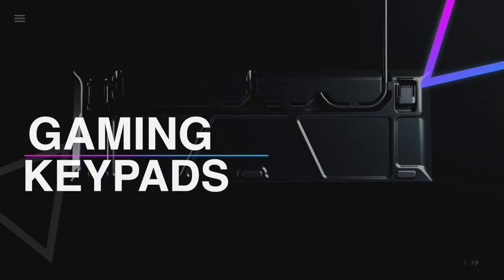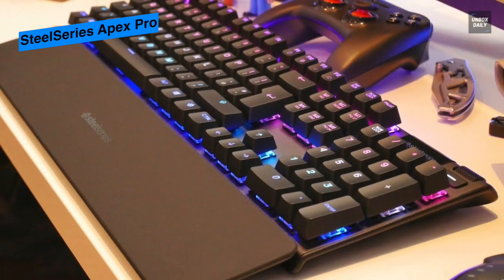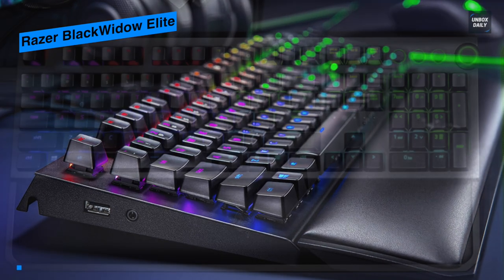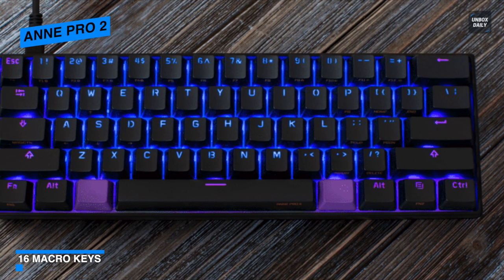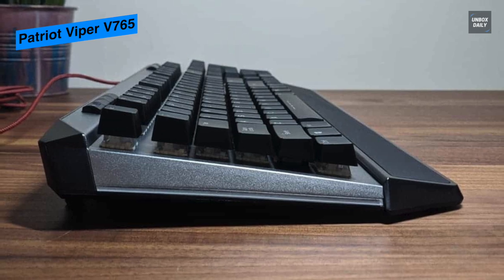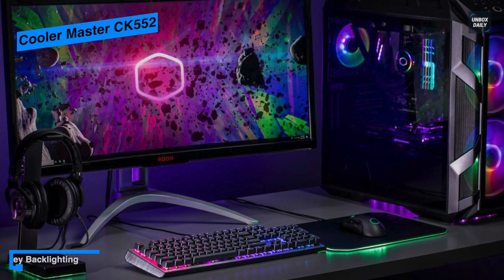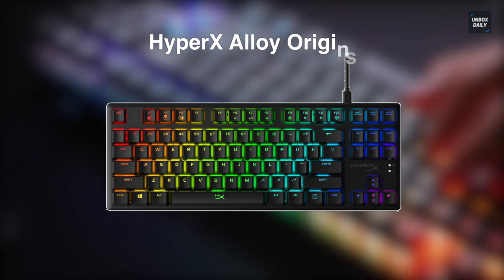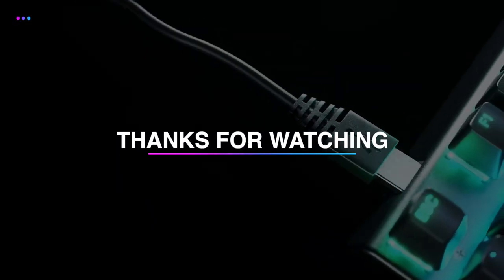TOP 6: BEST Gaming Keypads in 2021 - For Any Budget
The Best Gaming Keypads In 2021

• SteelSeries Apex Pro

• Razer BlackWidow Elite

• ANNE PRO 2

• Patriot Viper V765

• Cooler Master CK552

• HyperX Alloy Origins

TIMESTAMPS
00:00 Intro
00:20 SteelSeries Apex Pro
01:44 Razer BlackWidow Elite
02:58 ANNE PRO 2
04:17 Patriot Viper V765
05:43 Cooler Master CK552
07:01 HyperX Alloy Origins

Our list begins with the SteelSeries Apex Pro. With custom actuation and comfy magnetic switches, this SteelSeries Apex Pro is one of the best gaming keyboards on the market. Its keycaps are elevated above the keyboard deck, giving the keyboard a very modern and clean aesthetic. And even after constructed from plastic, they still feel solid and premium. Above the number pad, it houses an OLED display, and a volume wheel, in which you can click in to mute, and a media key to play/pause your music by default. And its OLED display will also allow you to set a custom image or even a GIF for boosting the customization of this keyboard. With custom actuation, you can prefer your likes from Cherry MX Browns, Blues, Reds, Blacks, or you can even tune it for the force you actually type with. And another one of the biggest benefits of these tune-able magnetic switches is how quiet they are. As they managed well to eliminate the grating noise that a lot of other high-end gaming keyboards have. In all, with custom actuation, elegant build, and bright RGB lighting, this SteelSeries Apex Pro can be one of the best gaming keyboards prevailing.
Next is Razer BlackWidow Elite. This BlackWidow Elite is a full-size board with high-end materials and premium features. Its hefty keyboard weighs around 2.9 pounds, thanks to its metal top plate, which gives the keyboard a thoroughly premium feel. And the key switches are exposed above the plate and are painted black to keep the aesthetic reasonably clean. Its switches have a dual-wall setup around the stem, which Razer claims improve stability and protect the switch from water and dust. And its included wrist rest is one of the nicest you could ever use. As its pillow-esque top is incredibly soft and puffy. And it can also be attached to the keyboard’s sloped bottom using a magnet, which is an infinitely smoother experience than trying to clip it to the bottom as we do with the Corsair keyboards. Its Media keys are easily accessible and worked well in-game. And the volume dial, on the other hand, is a double-edged sword and can be hanged off the edge of the keyboard in a way that makes it very easy to access. In all, this Razer BlackWidow Elite is a built-in tank and has a substantial premium feel at a premium price.